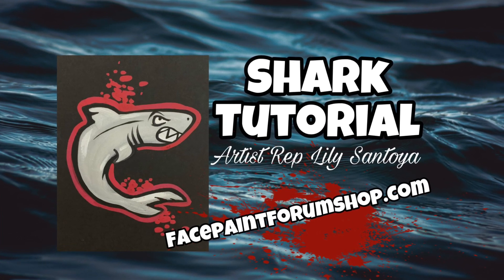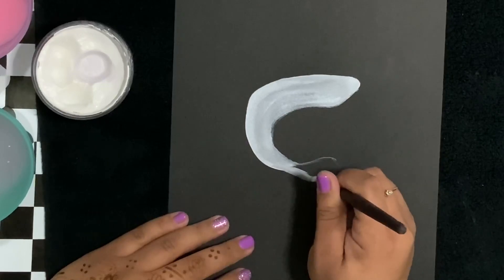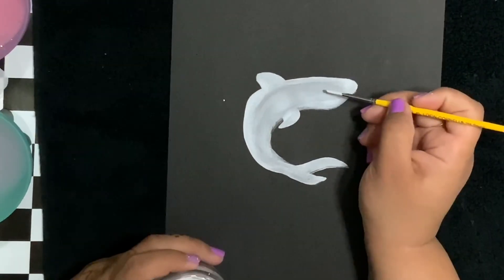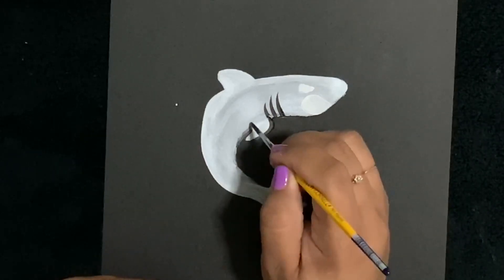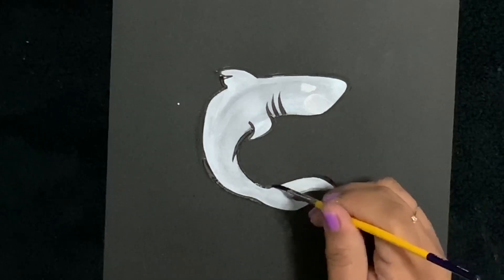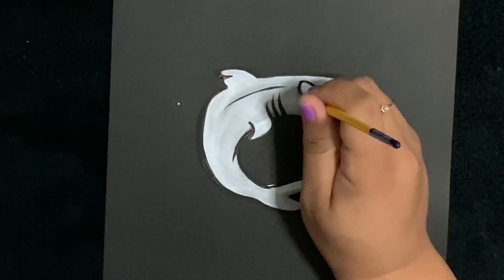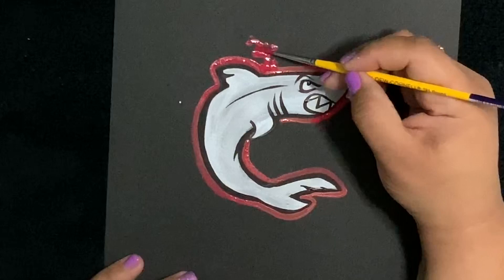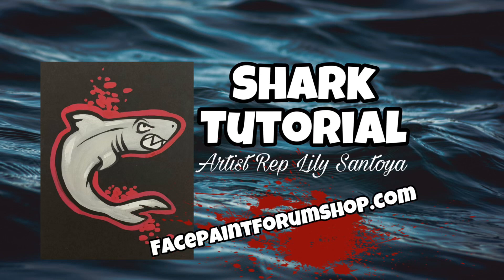Shark Face Painting Tutorial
Facepaintforumshop.com for all supplies listed.